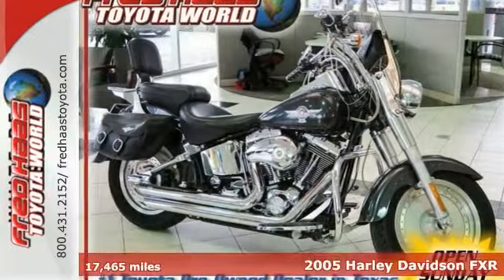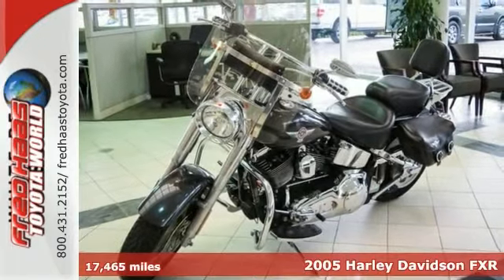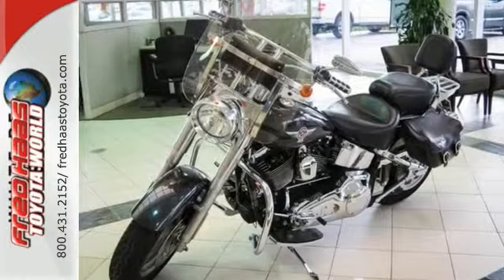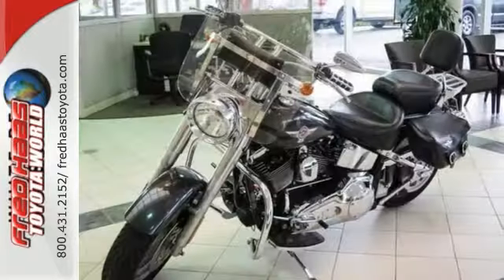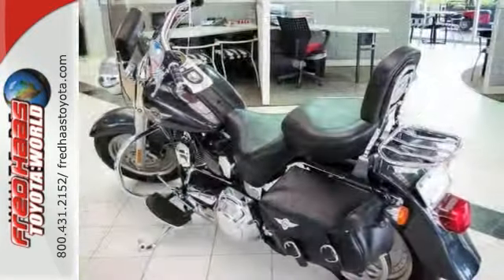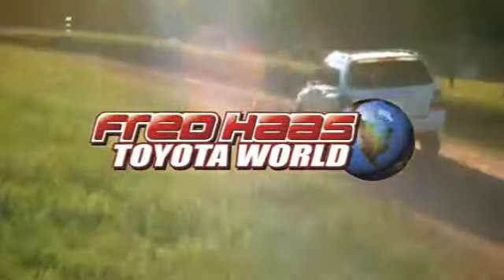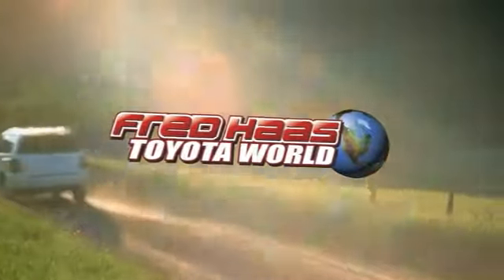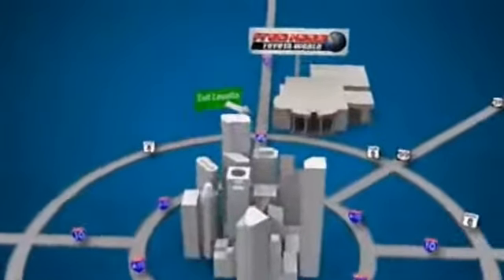2005 Harley Davidson FXR Spring Houston, TX 5Y013245T SOLD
Year: 2005
Make: Harley Davidson
Model: FXR
Color: Black
Mileage: 17465
Stock #: 5Y013245T
DEALER MAINTAINED..SERVICE RECORDS AVAILABLE..COMES WITH 2 KEYS 2 REMOTES(if avail.)..VERY NICE..MUST SEE..FREE AND CLEAN CARFAX...IF YOU ARE IN THE MARKET FOR A NICE HARLEY DAVIDSON FXR THEN MAKE SURE YOU COME AND SEE THIS ONE BEFORE YOU BUY.. CALL BEFORE YOU COME..BRING YOUR DRIVERS LICENSE AND INSURANCE..BE READY TO BUY..PRICED TO SELL..SEE YOU SOON!

Address:
20400 I-45 North